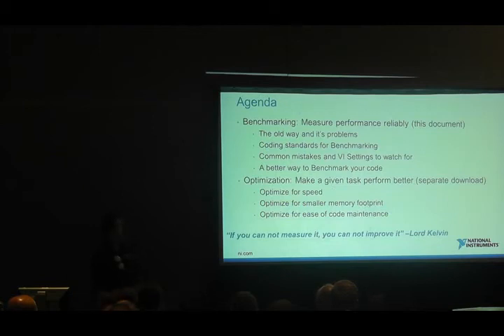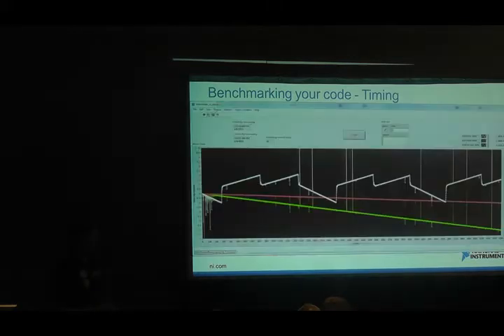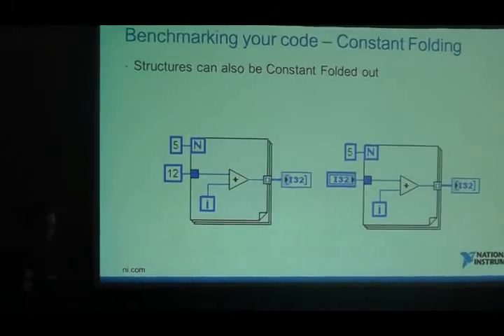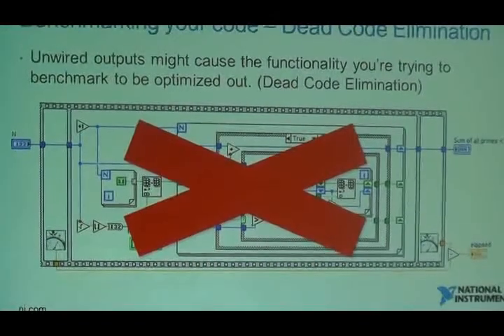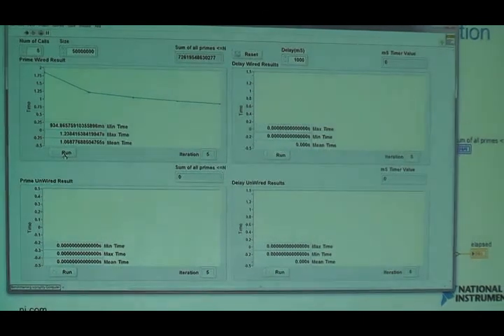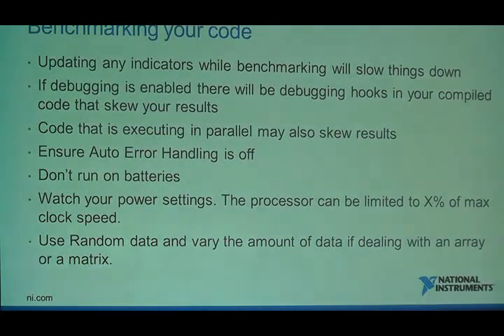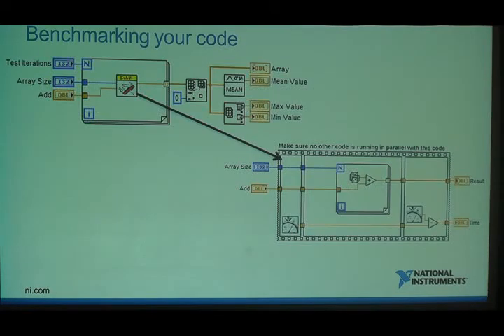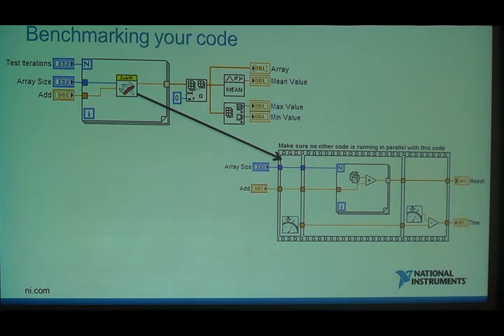2016 NIWeek Ed Dickens Code Benchmarking